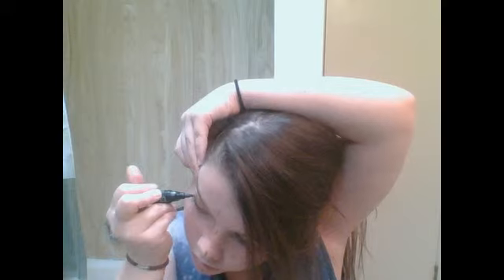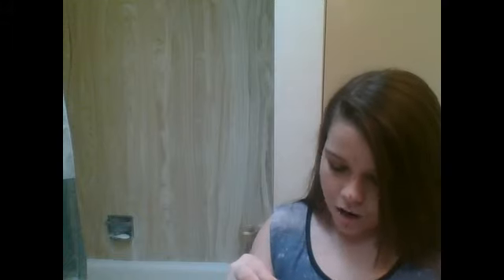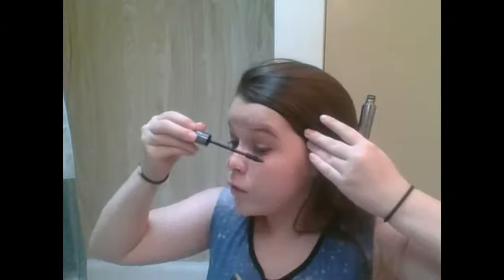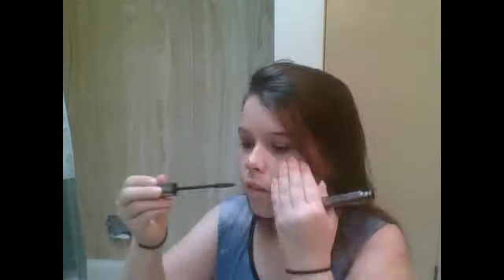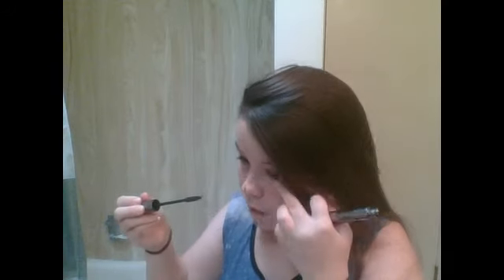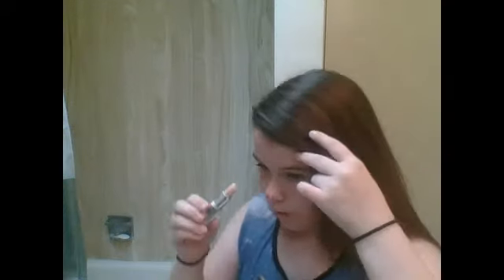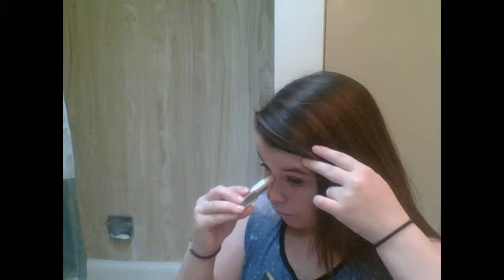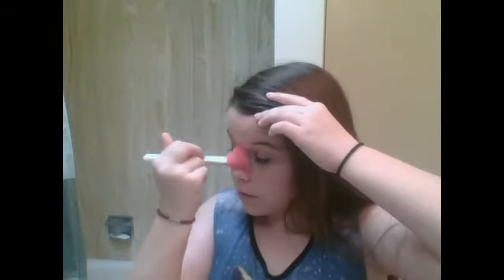make up tutorial autumn hiben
autumnlhiben insta